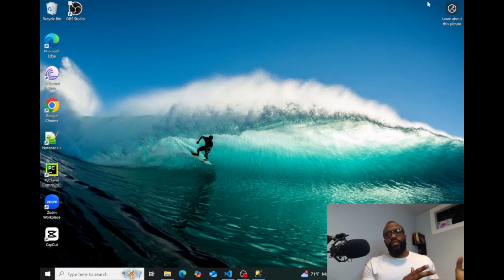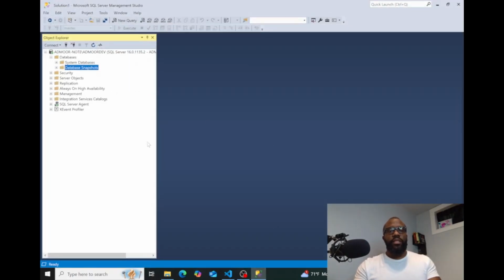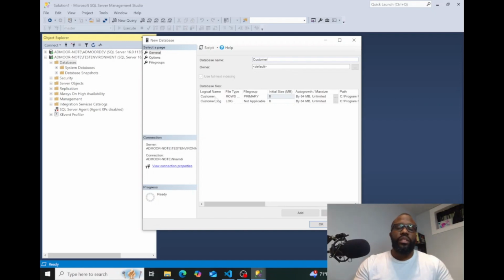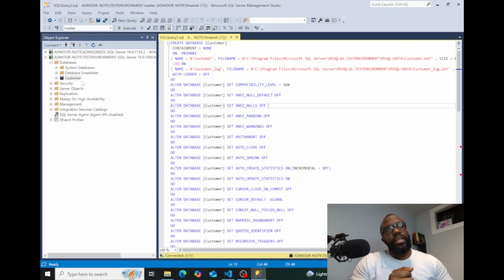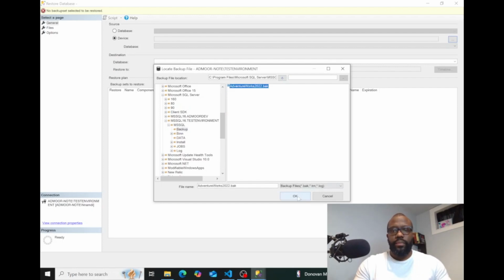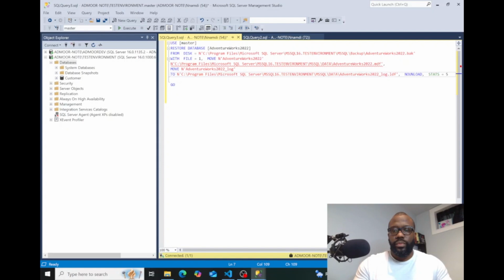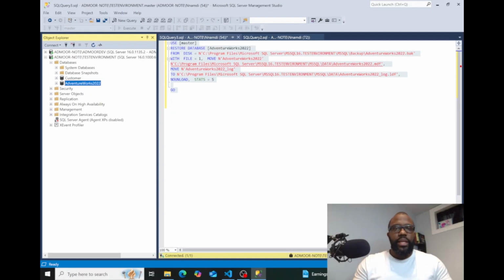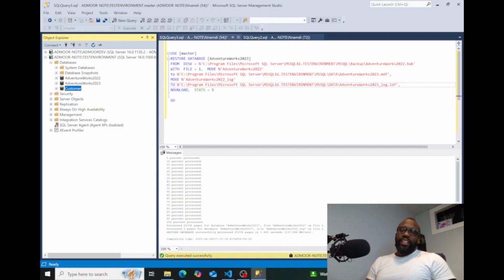Accessing SQL Server Instance through SSMS and Restoring Databases